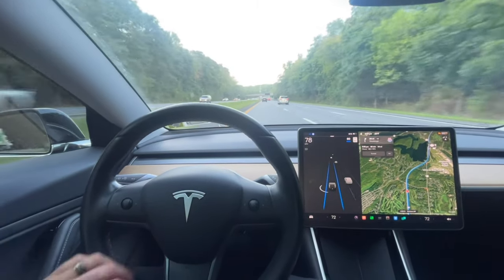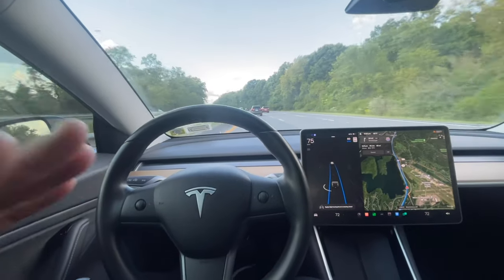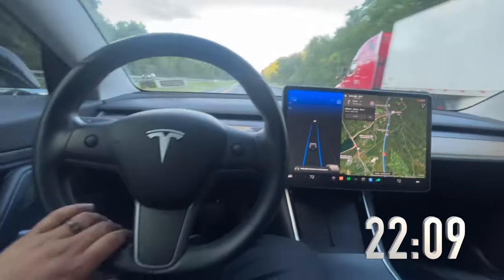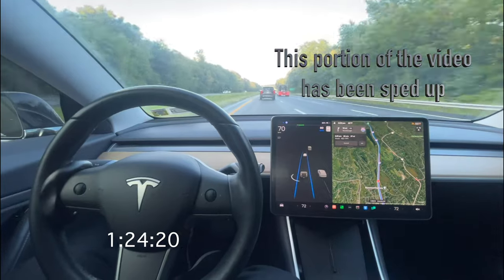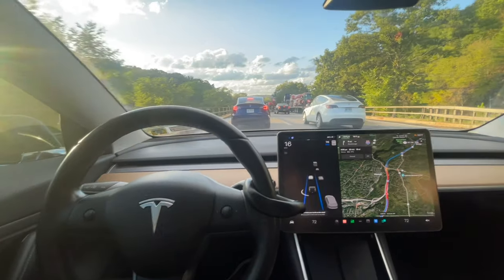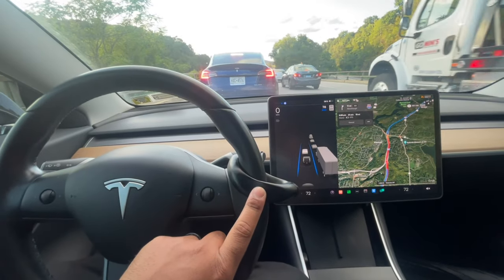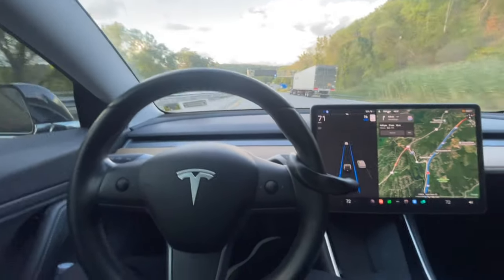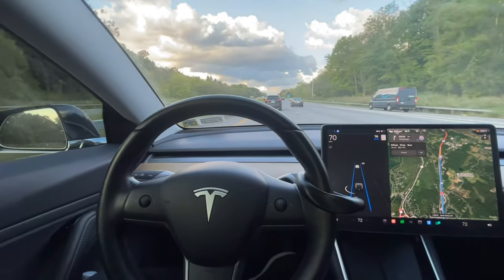Unlimited Hands-Free Autopilot on my Tesla Model 3 with this wheel weight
In this video I describe how I got my Tesla Wheel Weight working again. Maybe some of you have this and gave up because it doesnt work, but i found a hack that gives you unlimited miles hands free.